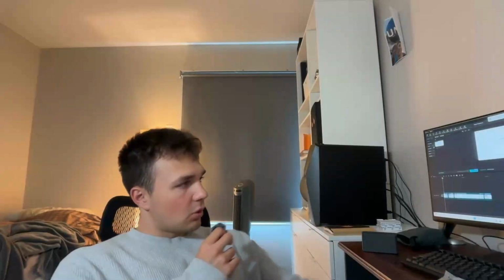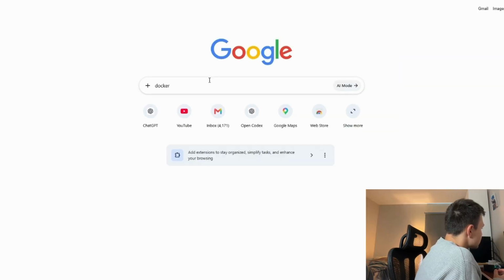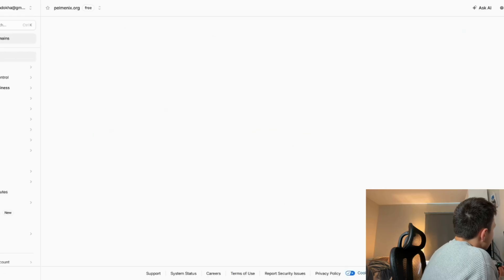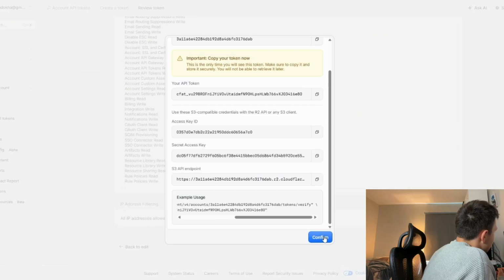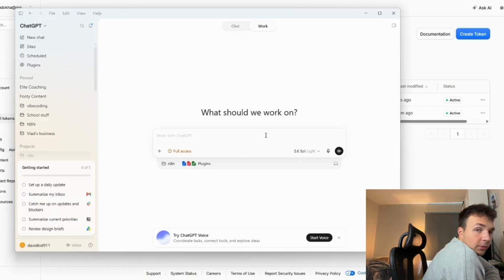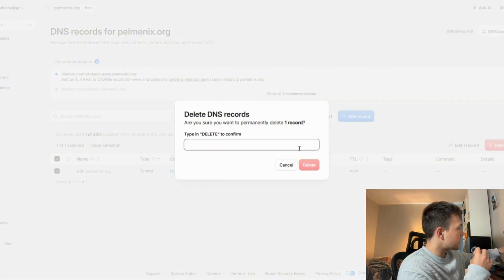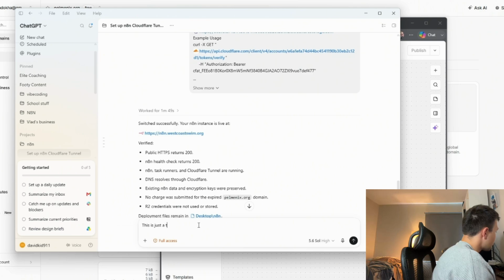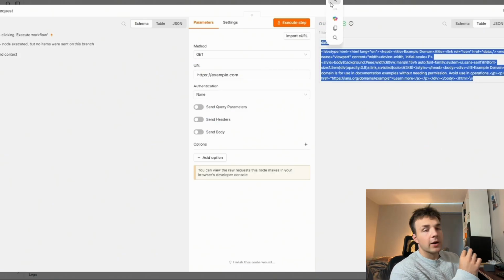Install n8n for FREE in 6 Minutes (CODEX)